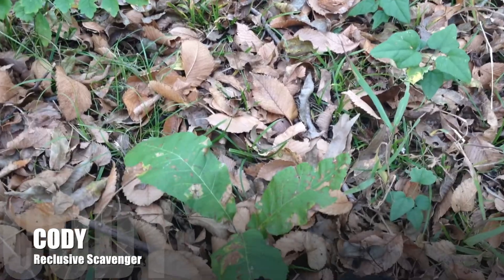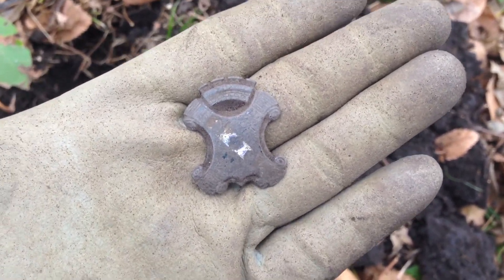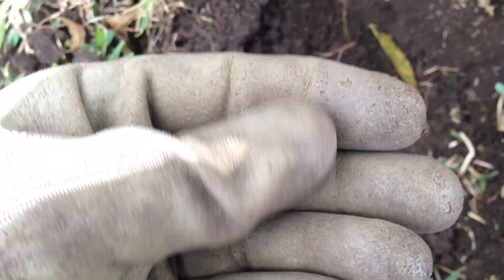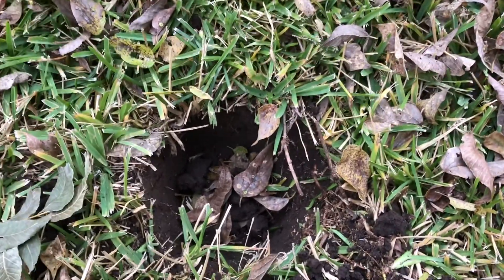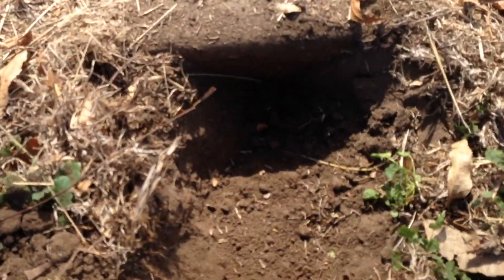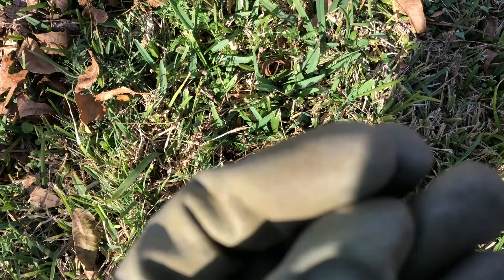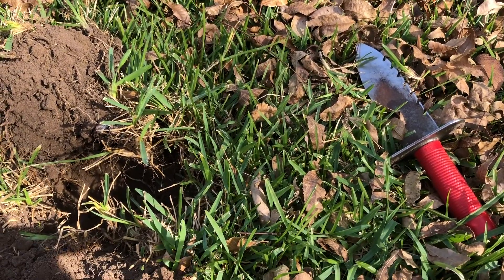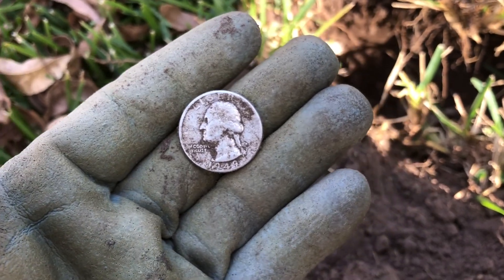Searching Yards for Silver Coins! - North Texas Metal Detecting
[11.12/11.26.17] - After deciding to knock some doors, Durwood and I end up getting permission to hunt around several old houses in town. The day starts out slow with little to show for our efforts except a few Wheaties, but by the end of the day a silver dime finally turns up. - Two weeks later, we go out again and a silver quarter reveals itself from the ground! - R.S.